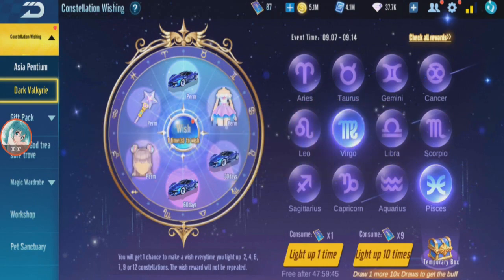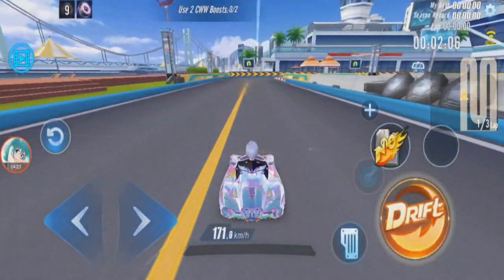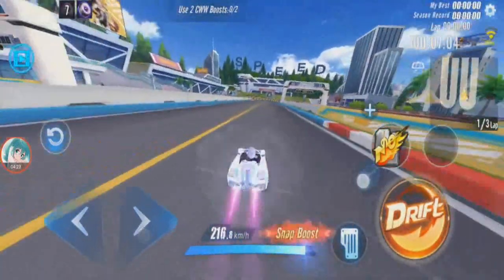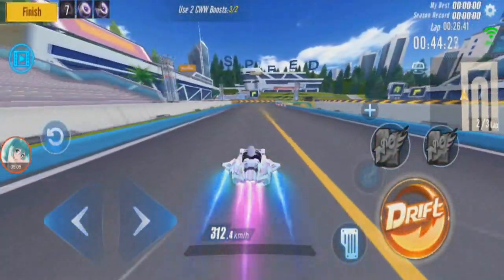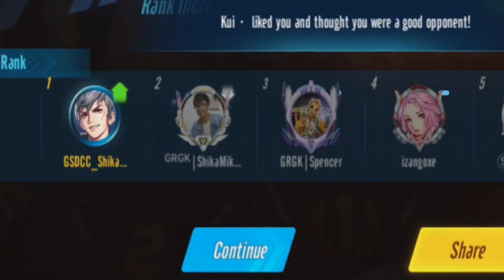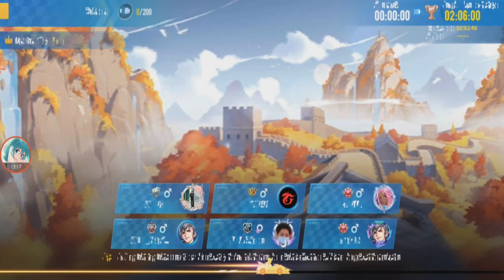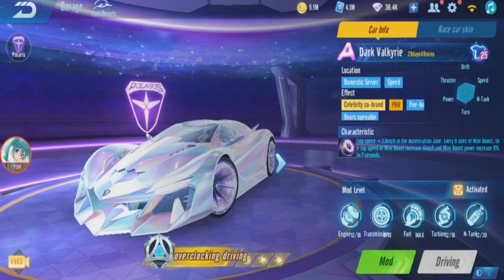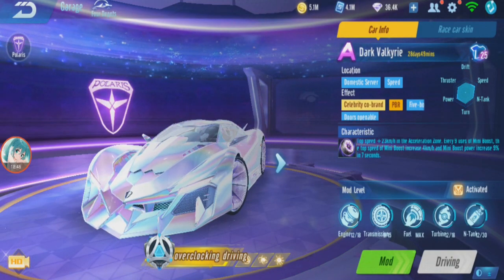Review Dark Valkyrie Hidden Shadow Skin With Infinity Chip 【Garena Speed Drifters】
Dark Valkyrie is back for a short while, skipping the gacha since there's a way better car releasing soon.

(Shoutouts) Thank you for joining my membership:
🥇🌟GOLD TIER🌟: DZACK GAMING, TUFFY RUSHY
🥈SILVER TIER: Zhun96
🥉Bronze Tier: vp ༺Kirito༻, Azli Mw
Songs:
So Lit, At The Game, Beat Your Competition, Euphoria, Polaris, Take You Home Tonight, Educated Man